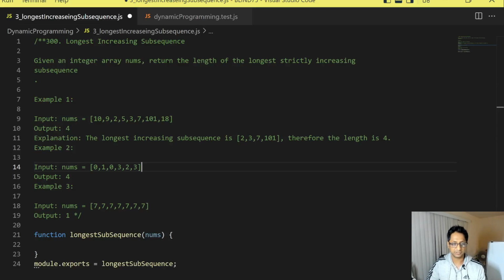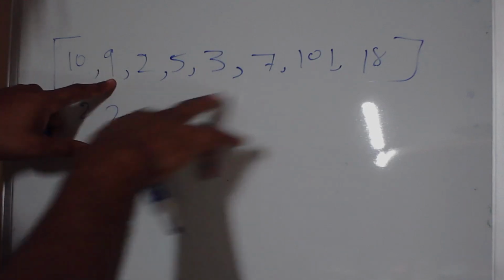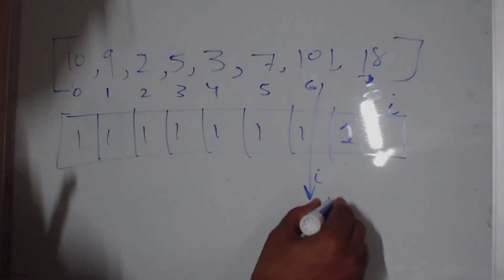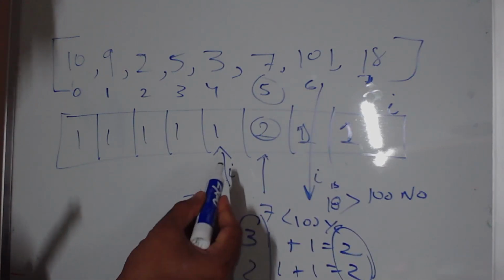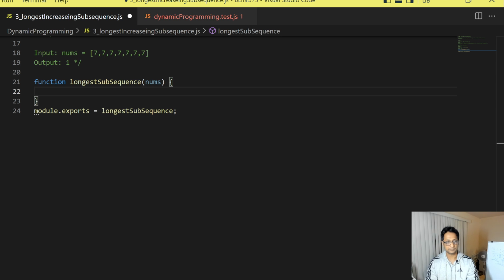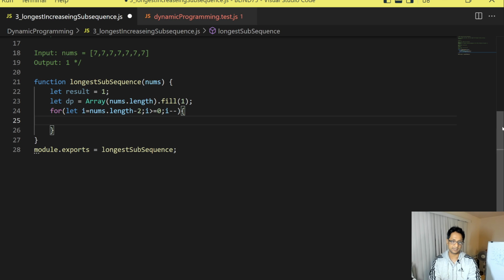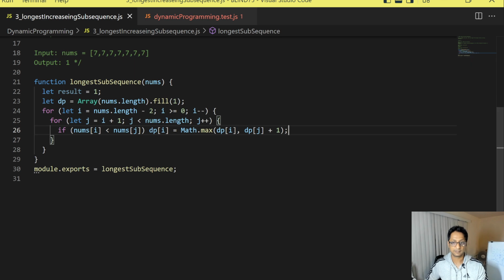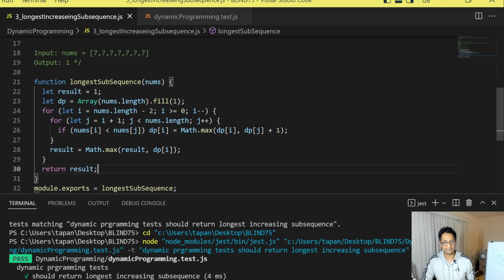Longest Increasing Subsequence, Dynamic Programming, 3